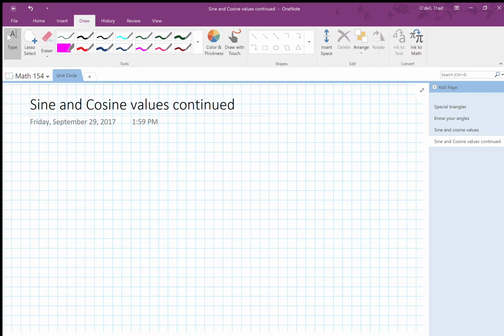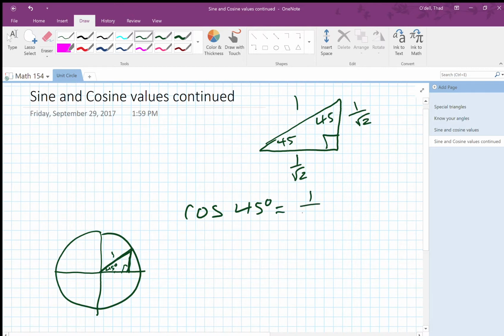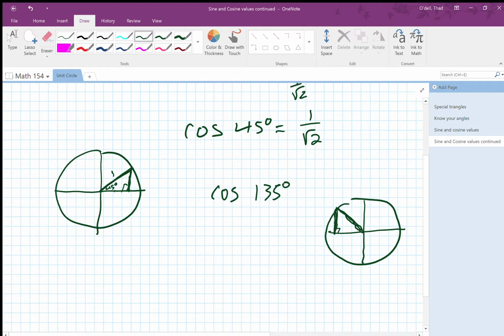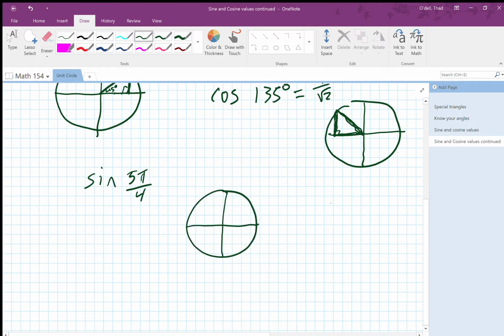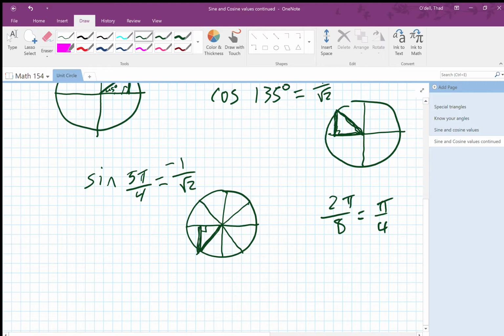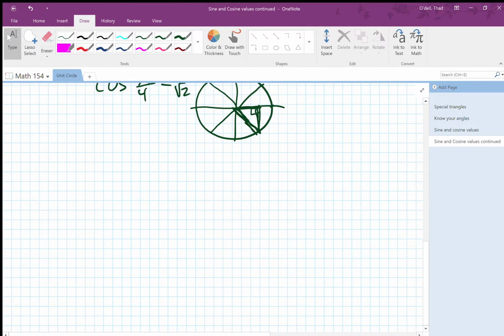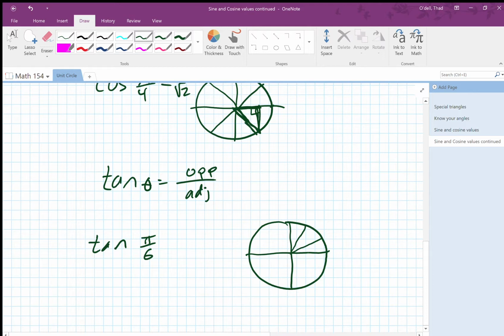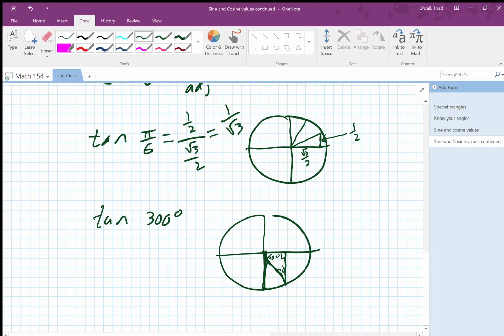Sine and Cosine values continued OneNote 10 4 2017 2 21 02 PM